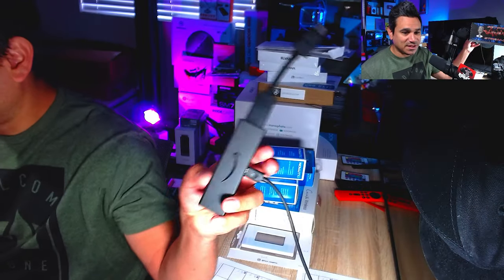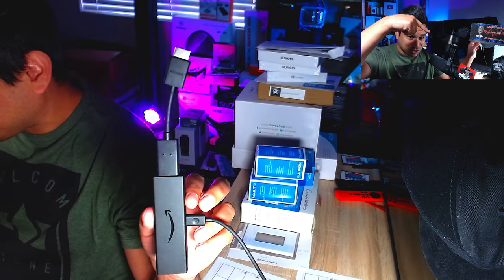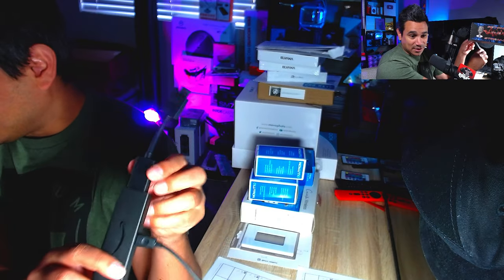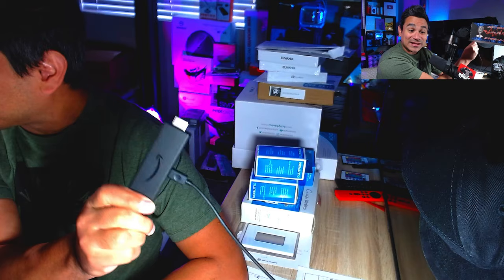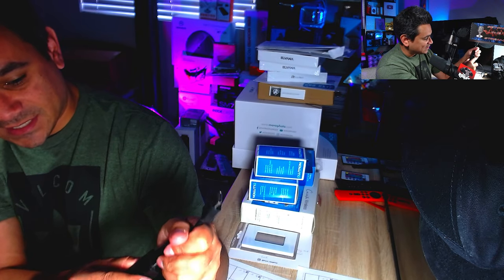How to FIX BUFFERING Free Easy Steps 2021